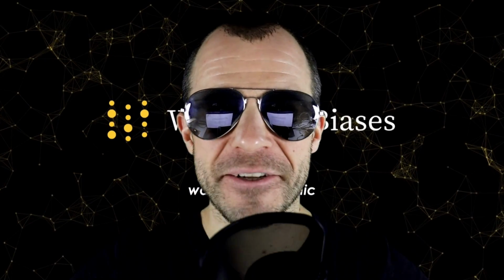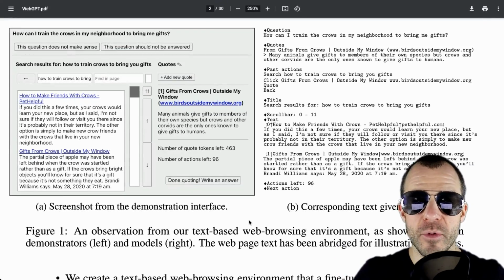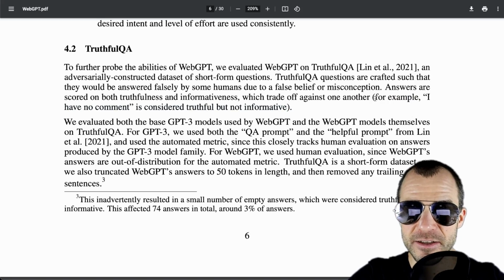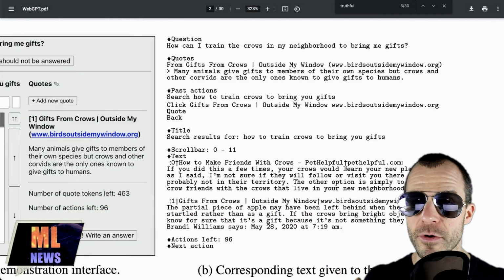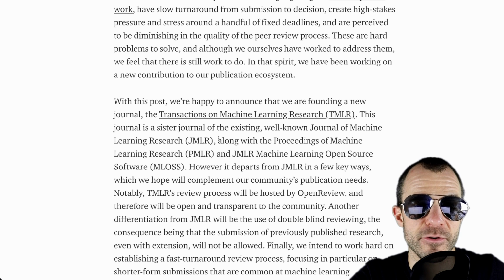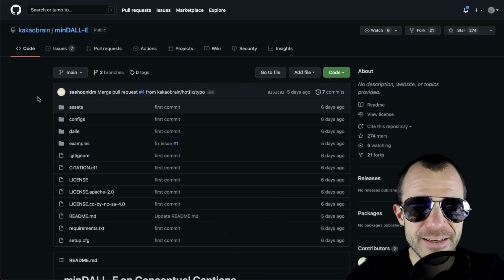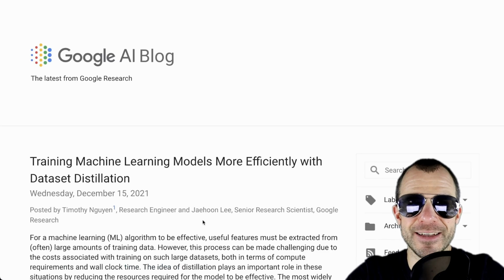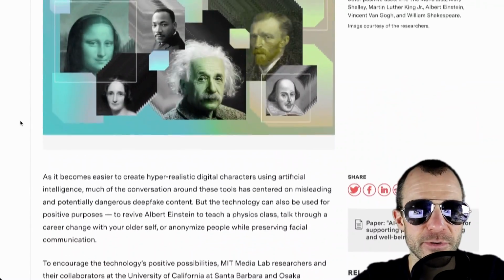[ML News] AI learns to search the Internet | Drawings come to life | New ML journal launches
The latest and greatest from the Machine Learning world.

OUTLINE:
0:00 - Intro
0:20 - Sponsor: Weights & Biases
2:40 - WebGPT: When GPT-3 can search the Internet
15:45 - MetaAI brings children's drawings to life
17:15 - OpenAI lets anyone fine-tune GPT-3
18:15 - New Journal: Transactions on Machine Learning Research
21:20 - Hugging Face buys Gradio
22:45 - Helpful Things
28:35 - NetHack Challenge winners announced
29:20 - Characters for good, created by AI

References:
WebGPT: When GPT-3 can search the Internet

Bitcoin (BTC): bc1q49lsw3q325tr58ygf8sudx2dqfguclvngvy2cq
Ethereum (ETH): 0x7ad3513E3B8f66799f507Aa7874b1B0eBC7F85e2
Litecoin (LTC): LQW2TRyKYetVC8WjFkhpPhtpbDM4Vw7r9m